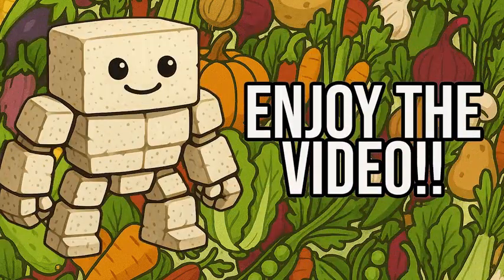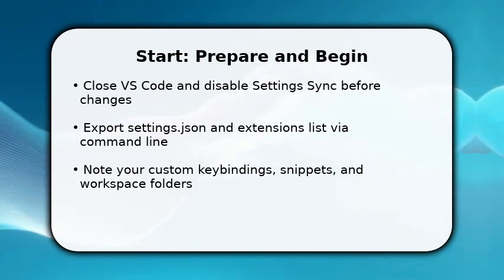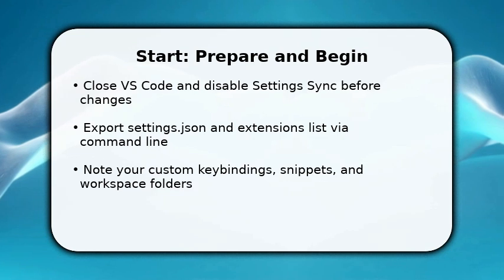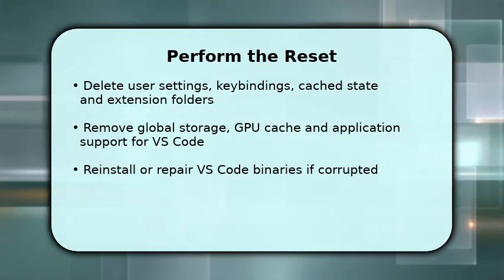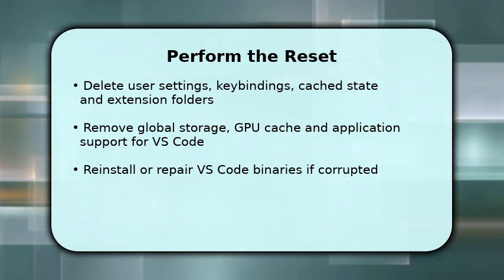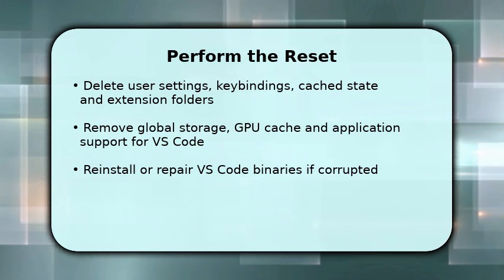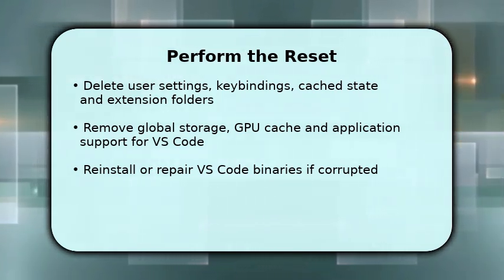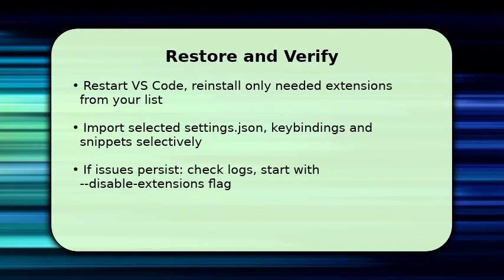How to Reset the Visual Studio Code (updated)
How to Reset the Visual Studio Code (updated) | 🔒 Surfshark VPN Deal — Stay private and secure. $1.99/mo + 3 Months Free ▸

Learn the quick steps to reset Visual Studio Code for a fresh start. This video guides you through clearing settings, uninstalling extensions, and reinstallation process tailored specifically for Windows users.